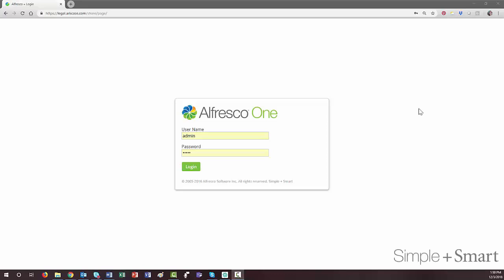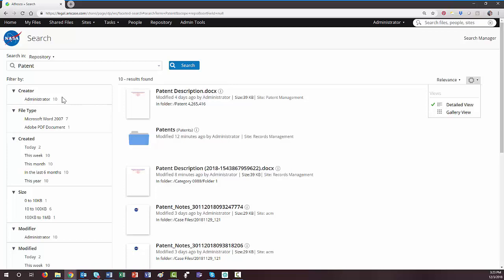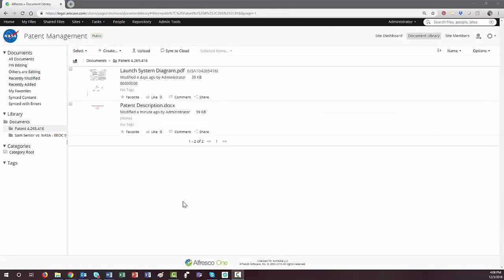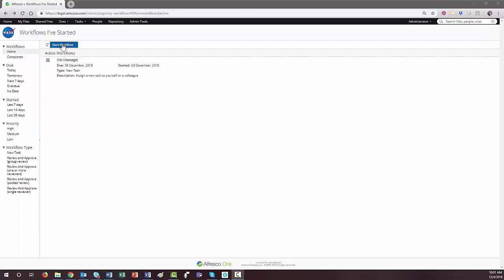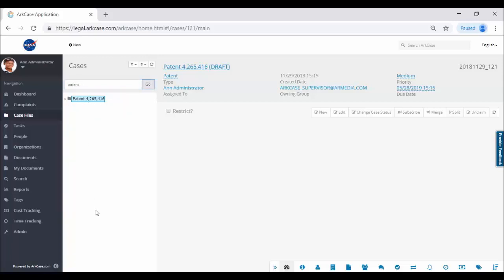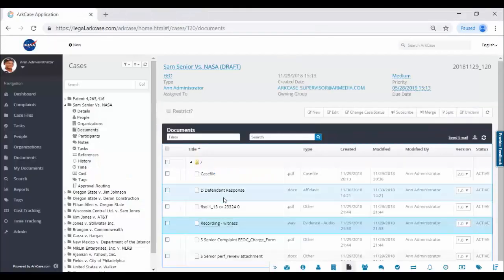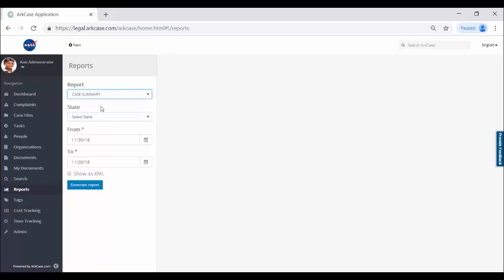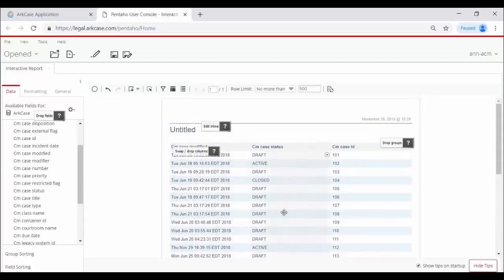NASA Alfresco & ArkCase Demo Video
An Overview of two different Case Management Solutions; Alfresco and ArkCase.